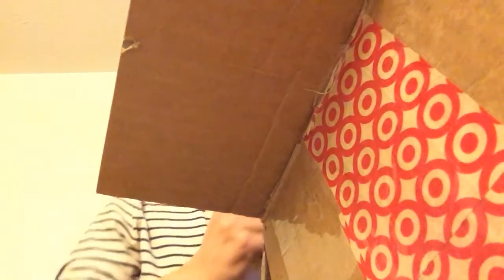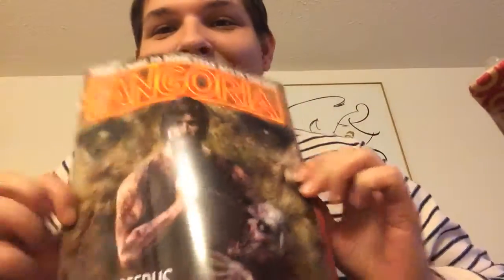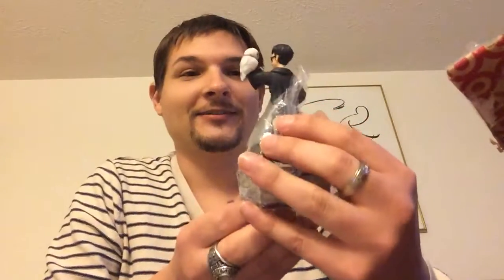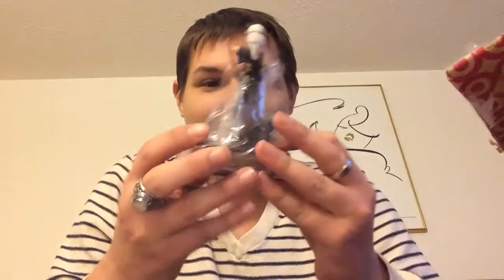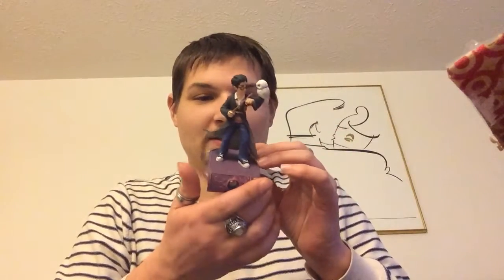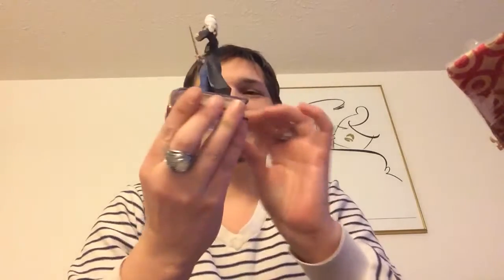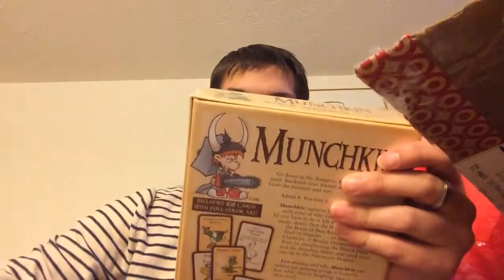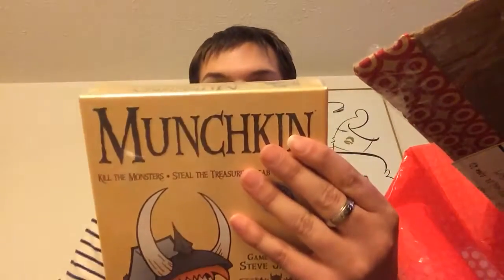Reddit secret Santa unboxing 2014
Musical.ly-@trintlowman
Instagram-pictoec via YouTube Capture